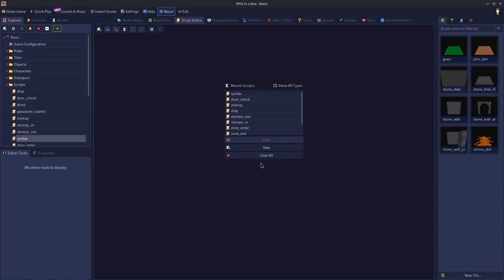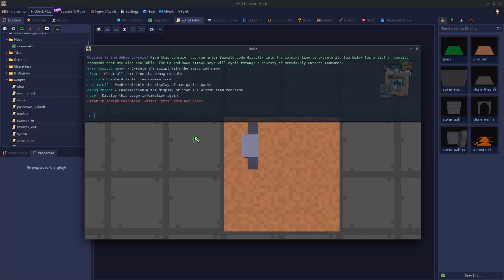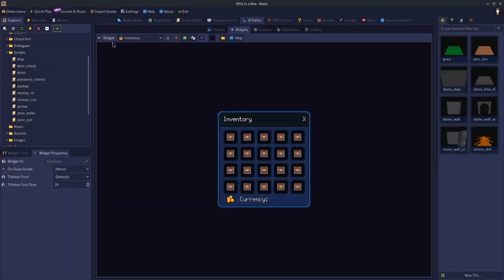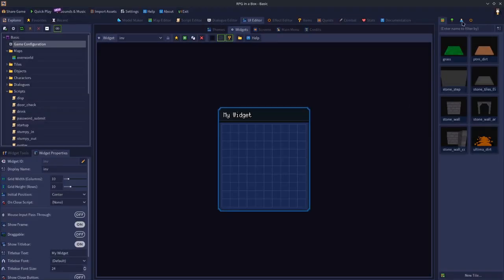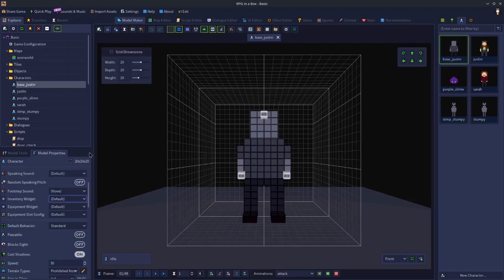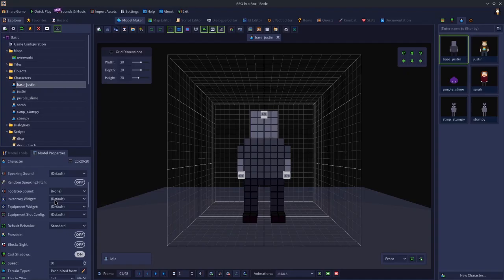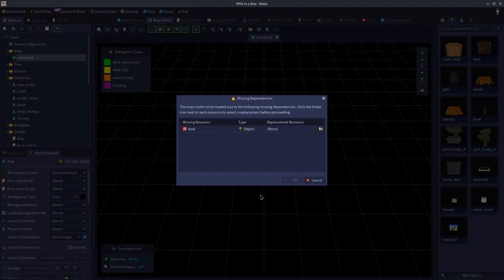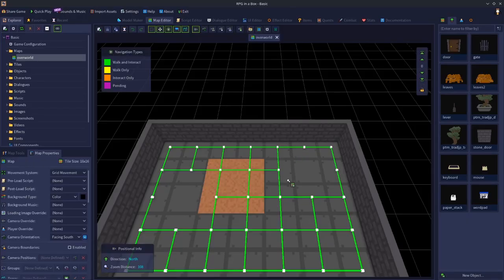RPG In A Box: PSA UnAssign Assets Before Deleting!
This video is a quick PSA explaining how important it is to unassign assets in RPG In A Box before deleting them, and what happens if you don't.
This video will also explain how to fix situations which can occur if you have deleted things without unassigning them.